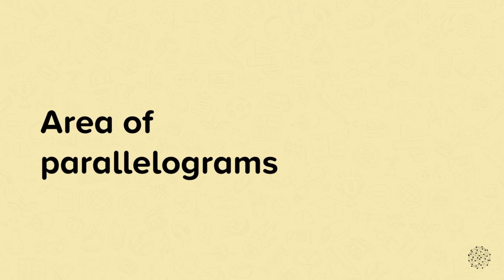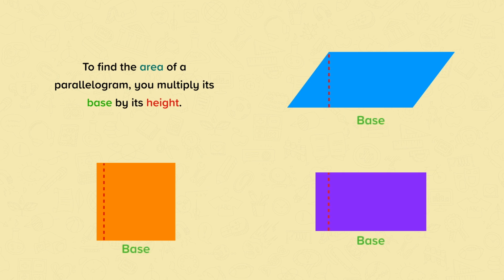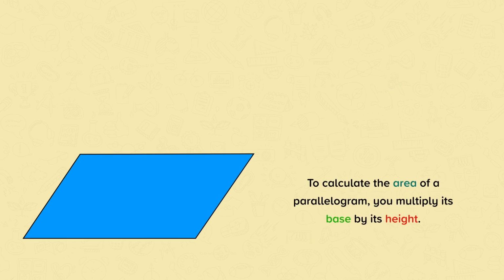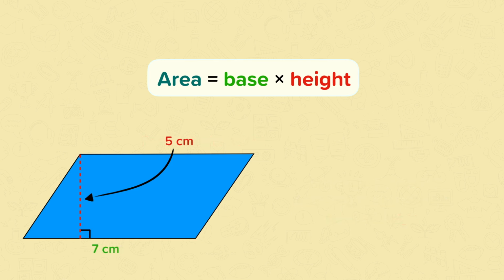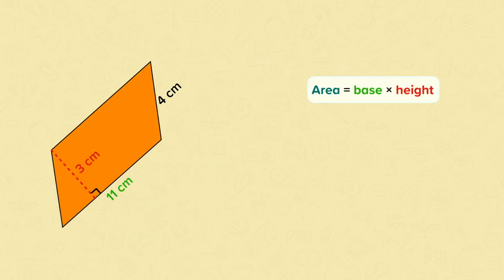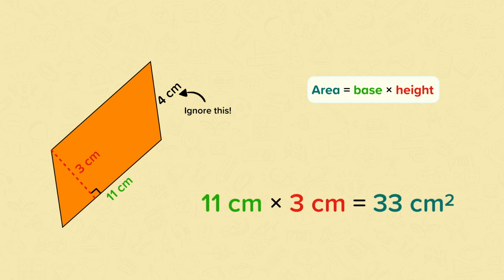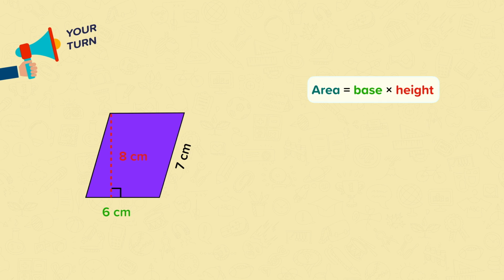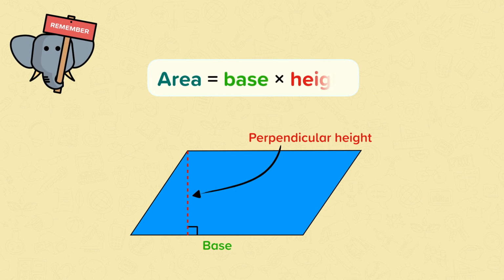Area of Parallelograms | Mathematics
This is a video from our nugget on calculating the Area of Parallelograms.